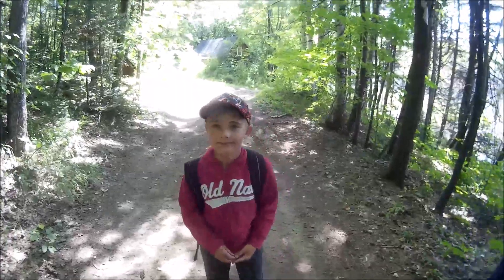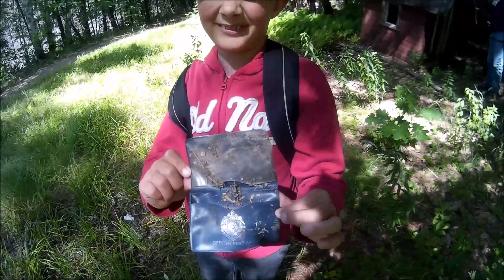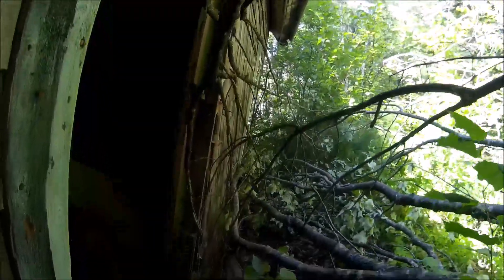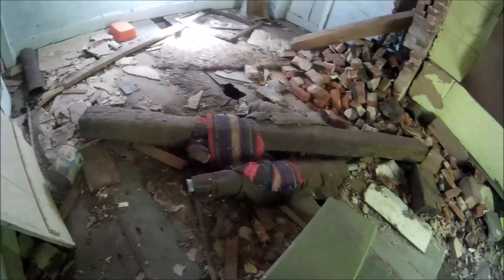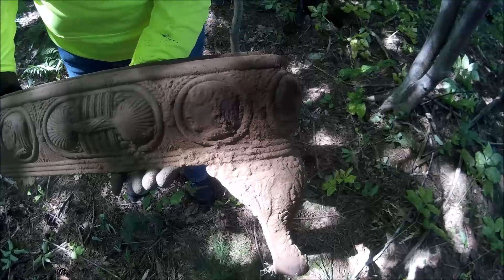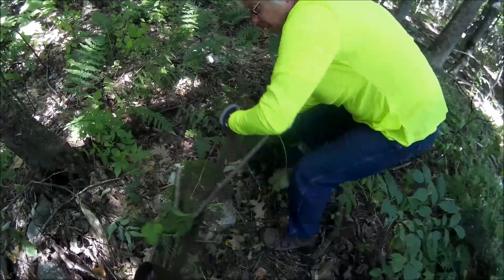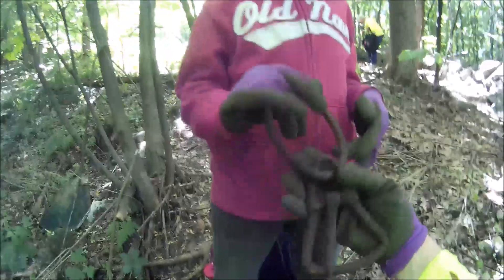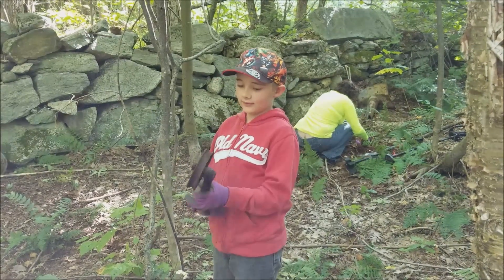abandoned place + 2 cellar holes Maine metal detecting Sisters History Detectorists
*New permission exploring a abandoned place + locating 2 early 1800's cellar holes and finding the well. You see it as we first see it  neat artifacts, items left behind and a special helper joins us for the day.  Maine metal detecting and Maine History from the Sisters History Detectorists. Lots of cool old abandoned relics left behind by these early settlers - come join us for another fun adventure. Relic hunting, History and Maine metal detecting fun.